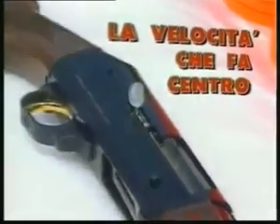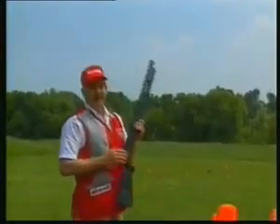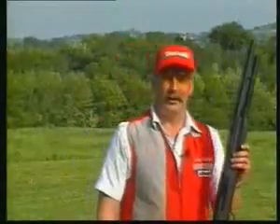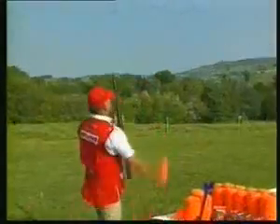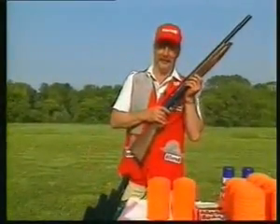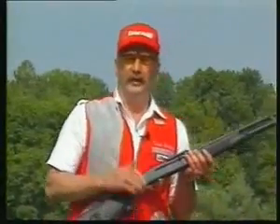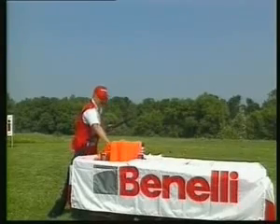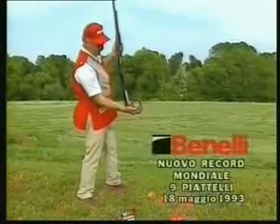Tirador de Benelli, Tienen que verlo!